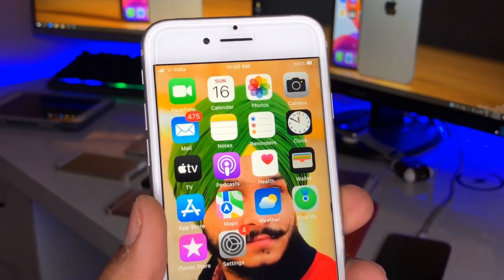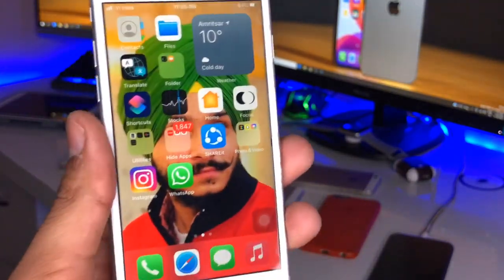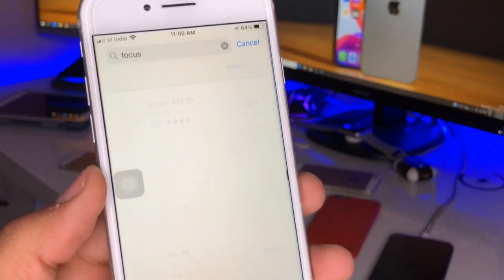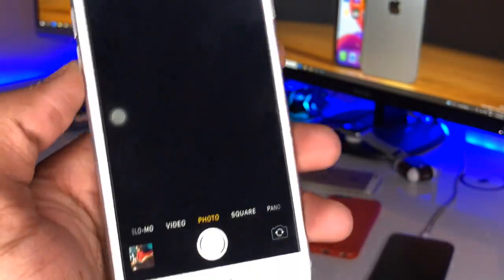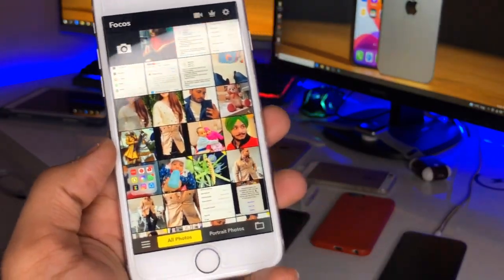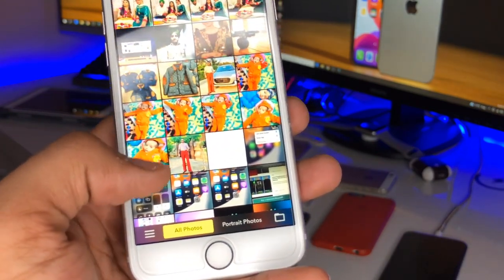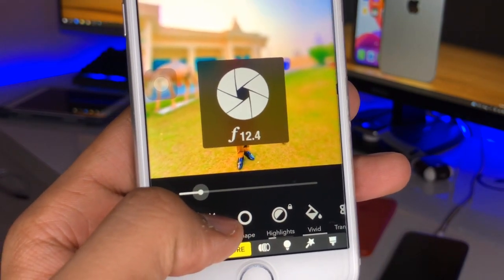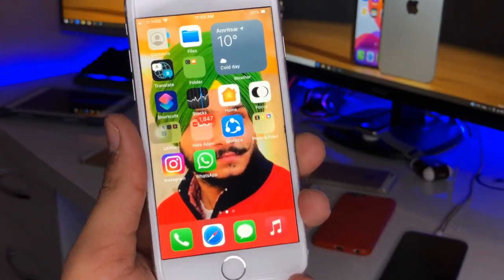How to get portrait mode in any iPhone || How to get Background blur Photos in iPhone 7